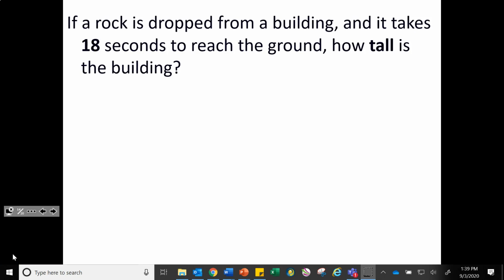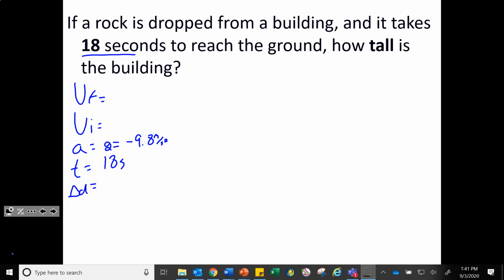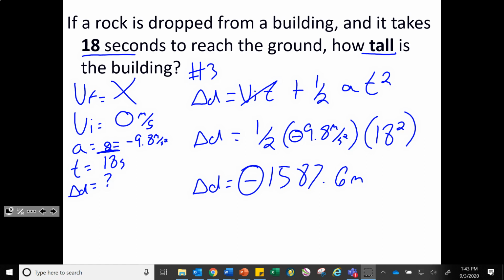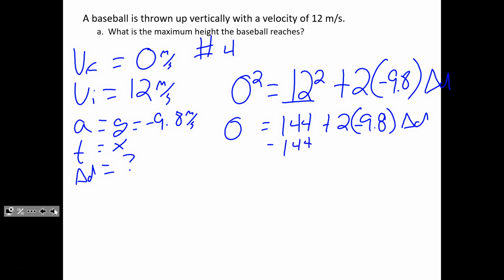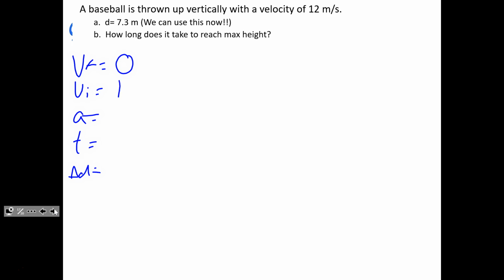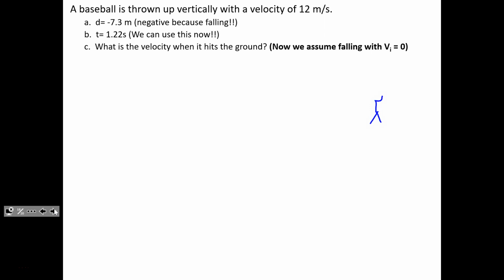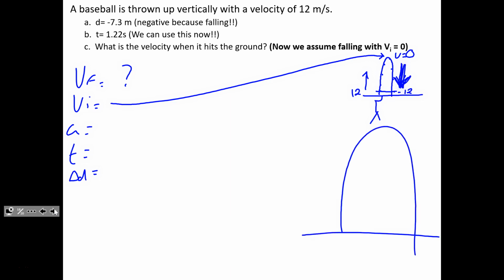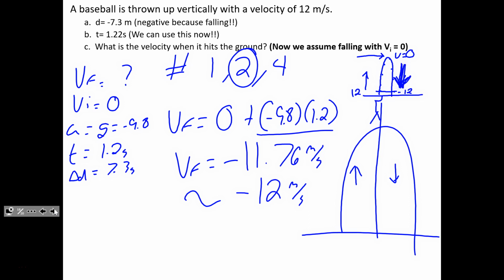Free Fall Practice